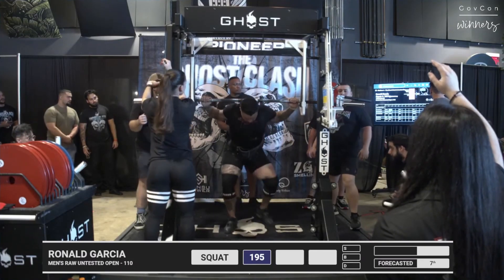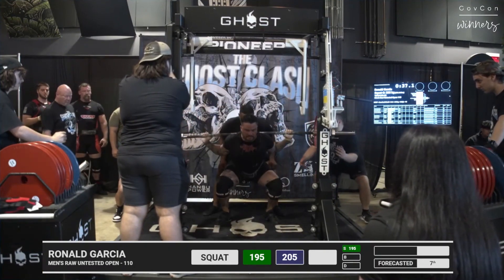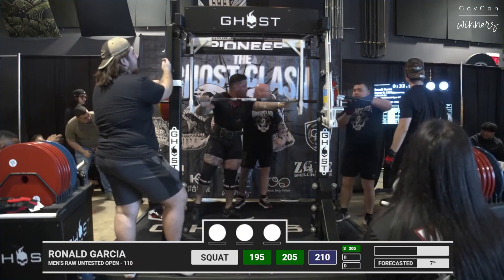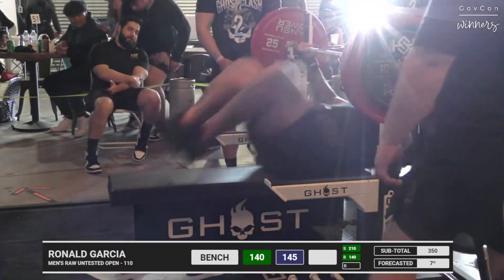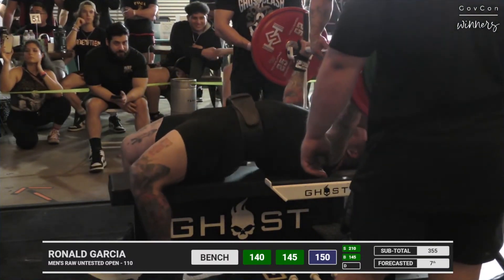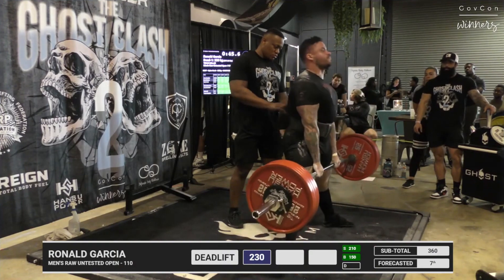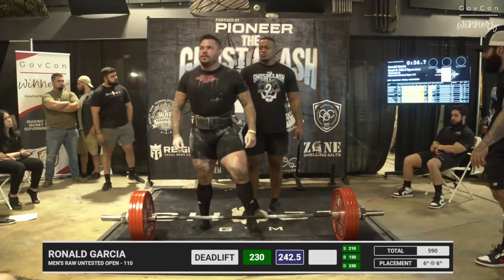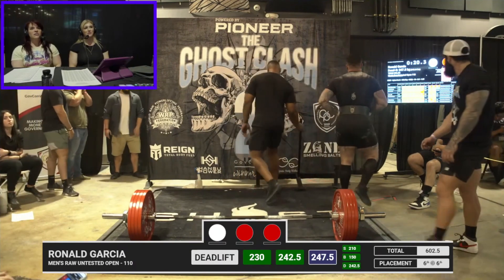Ronald Garcia • 16th place 602.5kg Total (Raw) • 110kg Class • The Ghost Clash 2023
Ronald Garcia
16th place 602.5kg Total (Raw)
110kg Class
The Ghost Clash 2023